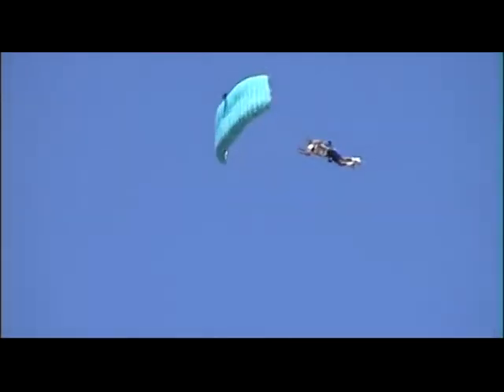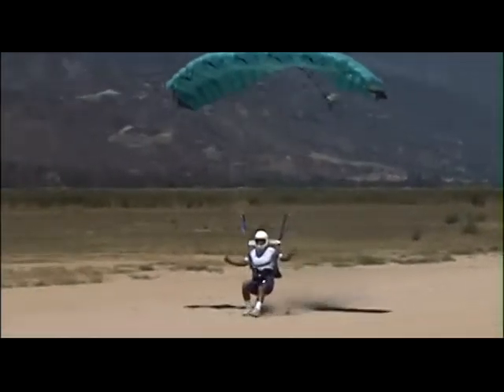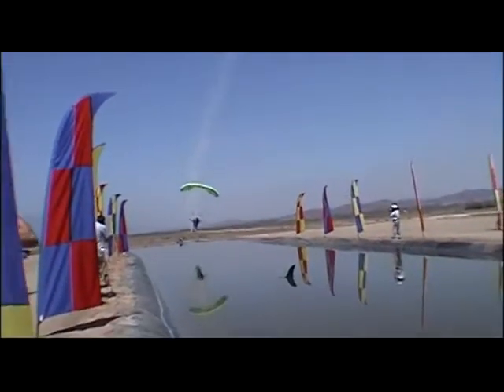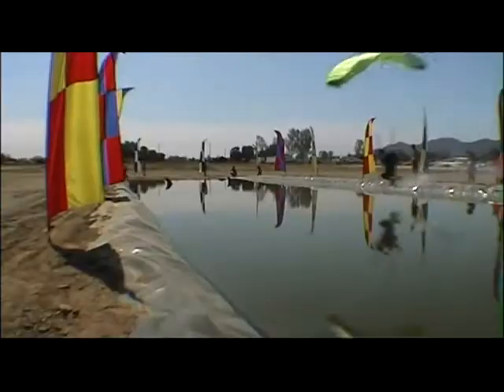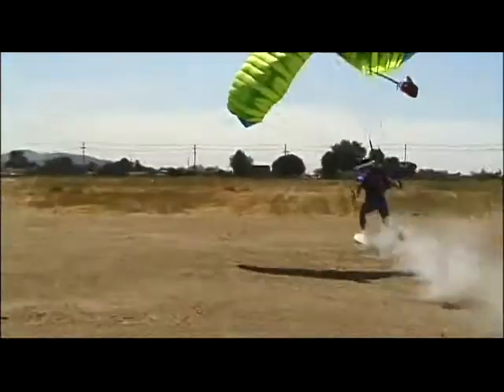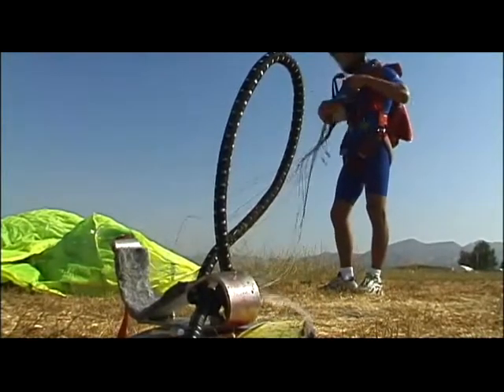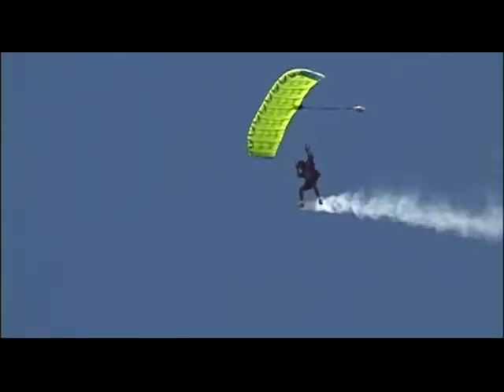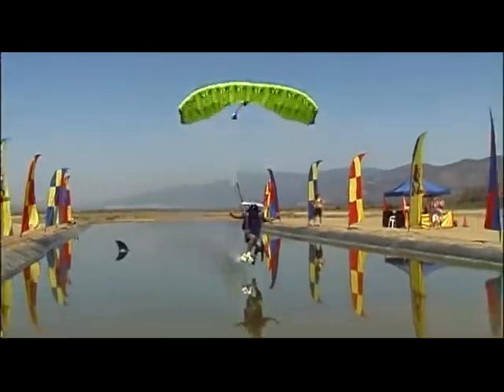OUT OF THE BLUE Bonus 3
Assine o canal e dê um legalzinho no vídeo. Obrigado!